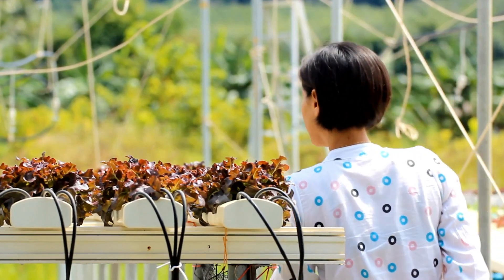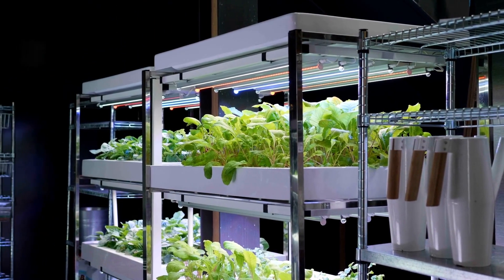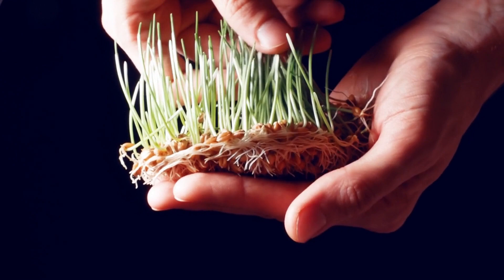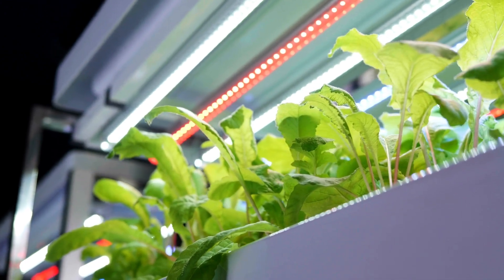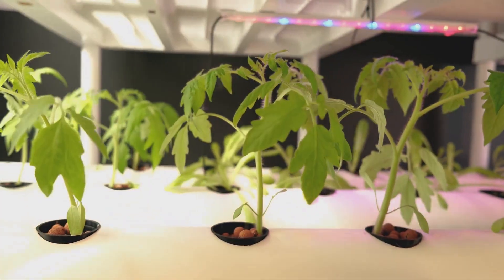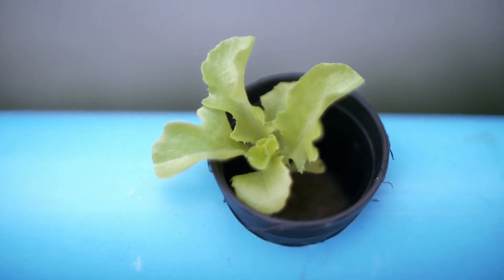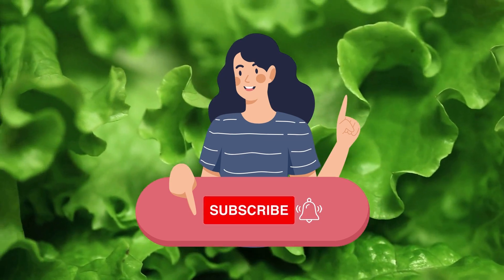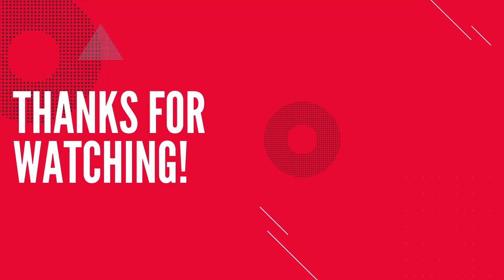How To Do Hydroponics In India?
In this video I talk about a really cool way you can do hydroponics in India. Basically, what it is is that you grow plants without soil and water them with nutrient-rich water instead!

This method has been used all over the world, but it's especially popular in India because people there have limited access to other forms of farming. In this video I'll show you how to set up your own hydroponic system at home using some readily available materials from the hardware store!

Products you need to run your farm:
01) Plastic Hydroponic Digital Cyclic Timer (White)
02) 16 Ampere Plastic Hydroponic or Analogue Cyclic Timer
03) Hydroponics White Netpots 2.5 Inch (Set of 50)
04) Hydroponics Jiffy Coco Pellets/Coco disc/Coco Coin/Coir Coin
05) Cocopeat Block 5 Kg(When Packing) for Home Gardening
06) 1-inch Rockwool Starter Plugs
07) Grow Healthy Grow More
08) Hydrotons Leca Clay Pebbles 9 L
09) Elamgreen Perlite for Gardening Potting Soil Mix, 1 Kg
10) Utkarsh Calcium Nitrate (100% Water Soluble Fertilizer)
11) Cheap & Heavy 4 Colourful Reusable Seeds Trays for Germination
12) Agriculture Seedling Tray (Pro Tray) Reusable
13) Generic pH and E-TDS Meter Combo